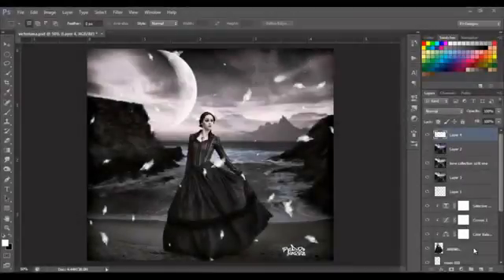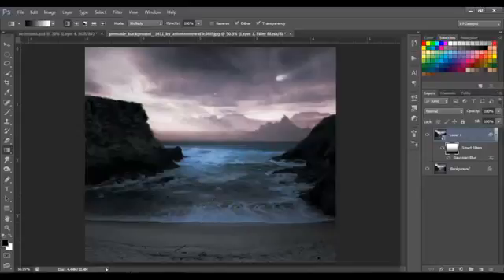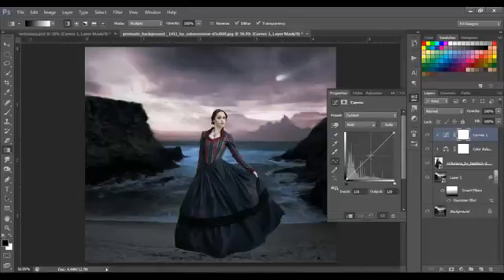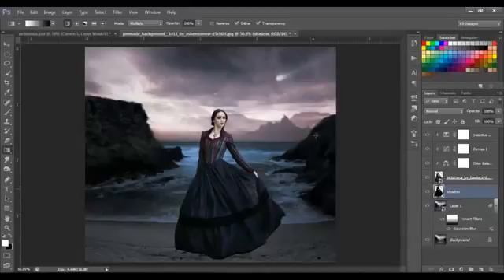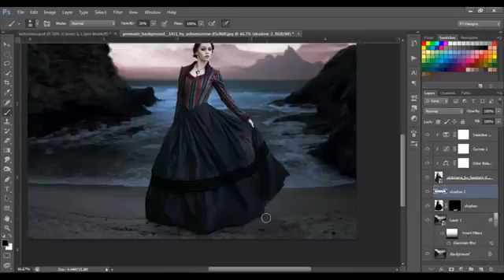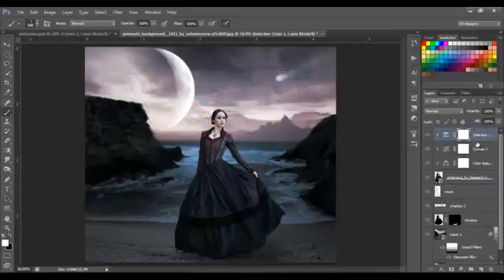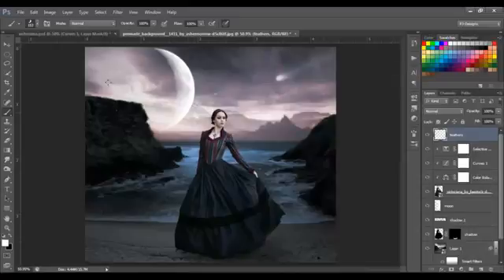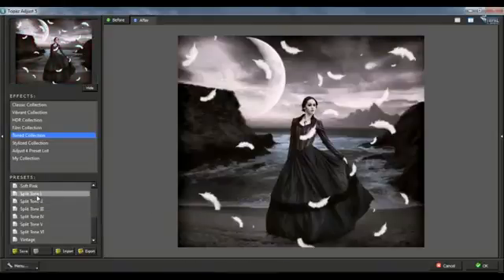Photoshop Tutorial - Lost Souls Piano [Englisch/English]